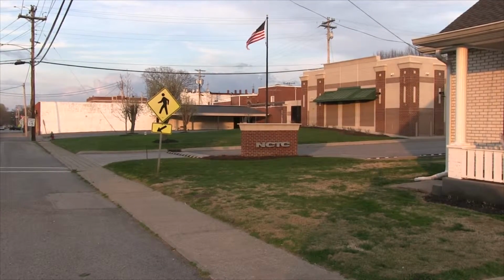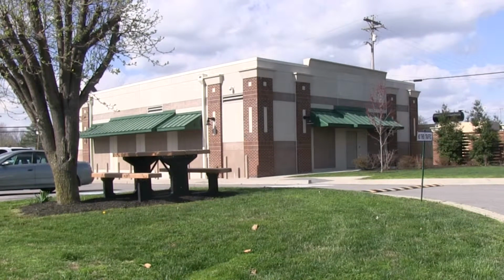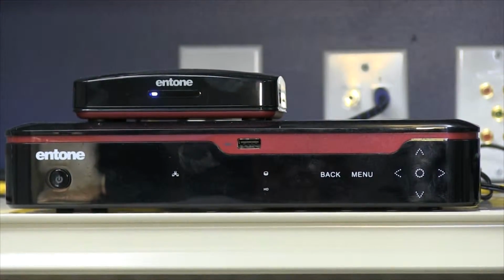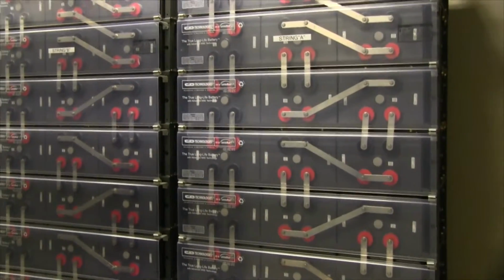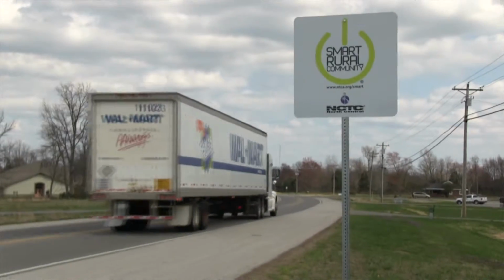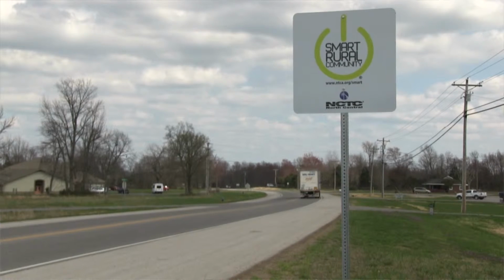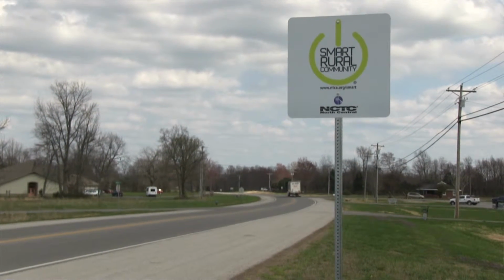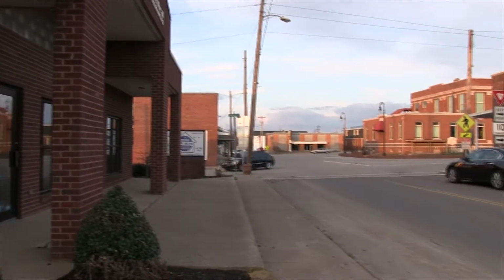A Cloud Protected from All the Elements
"You can make one phone call and talk to a doer," says Clint Carter of Tennessee operator North Central Telephone Cooperative. Carter explains what differentiates NCTC from the behemoth data centers and cloud services is accessibility to the NCTC people. The NCTC staff live in the communities it serves and are able to provide an extra level of service, as compared to traditional cloud-based companies that typically have a chat box for a human interface.